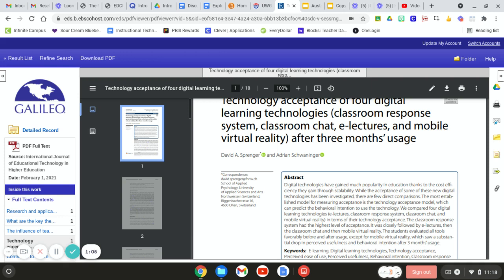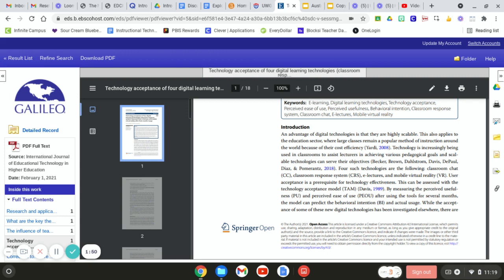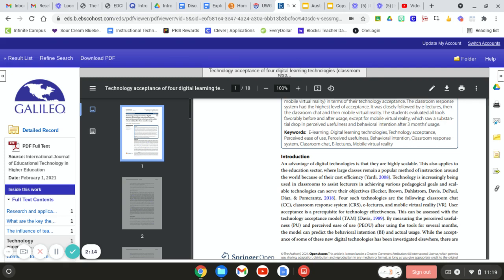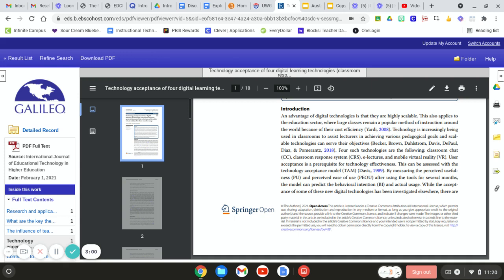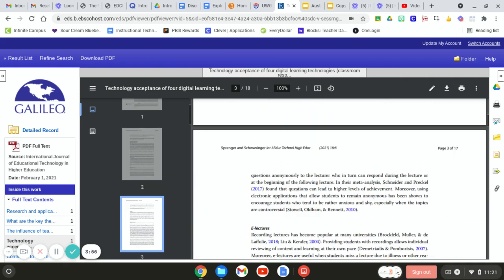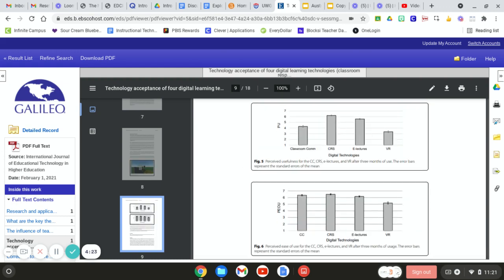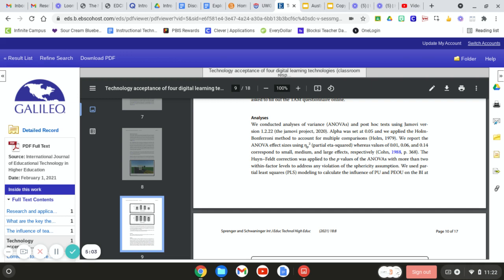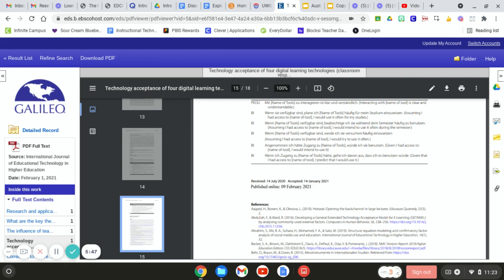Keenan How to read and understand a research article